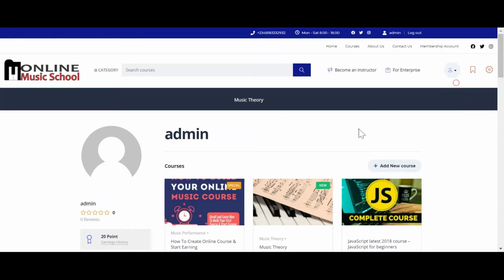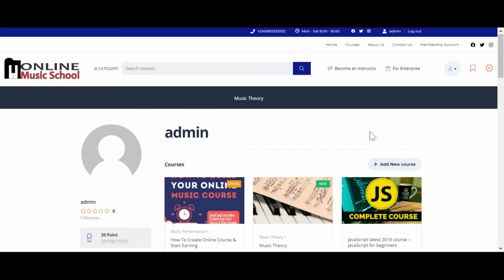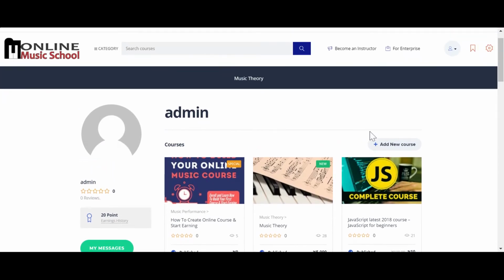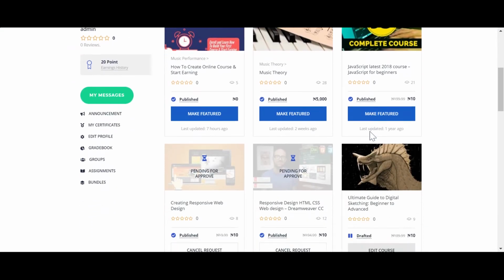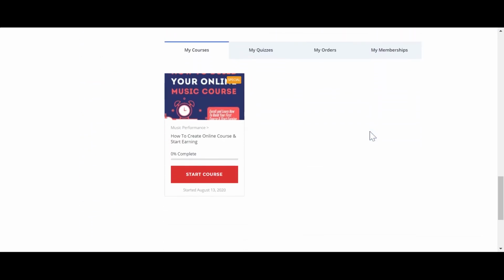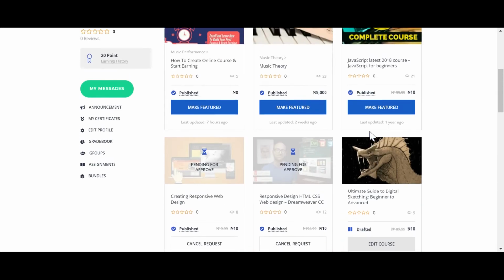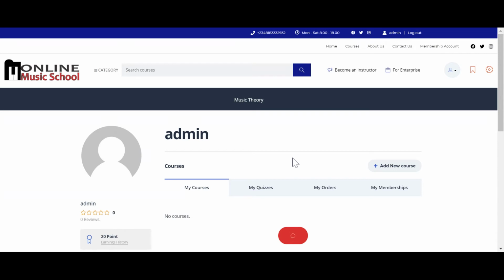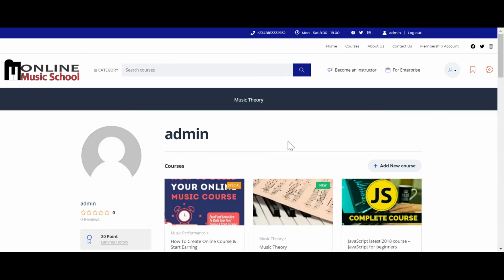HowToAddProfilePhoto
This tutorial will teach you how to add a profile photo to your account